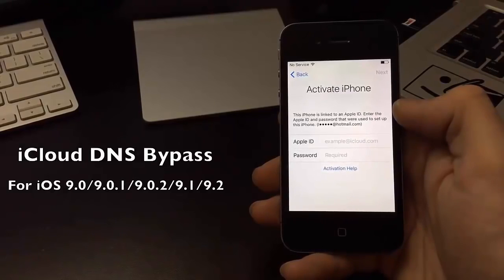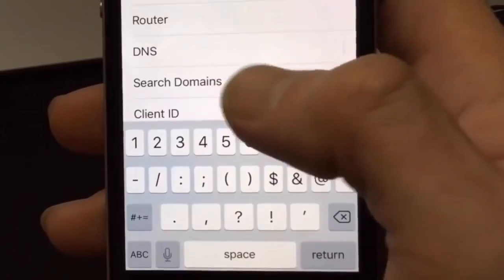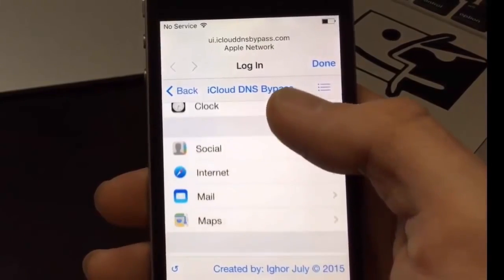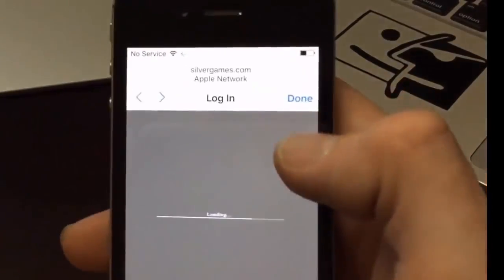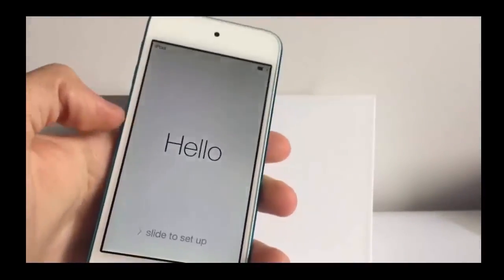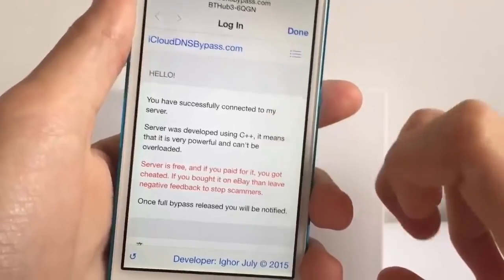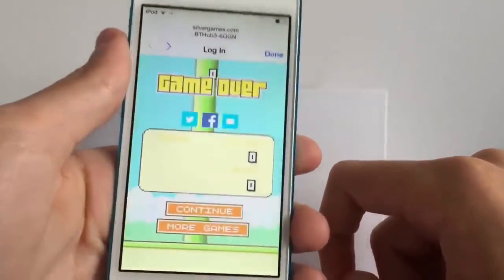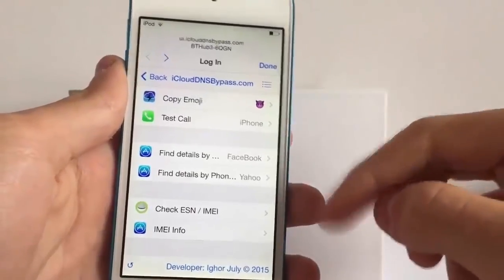Remove clear iCloud account iphone ipad all ios new methods 2016 !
Remove ( Clear) icloud account iphone ipad all ios new method.
Support: iPhone 6, iPhone 6 plus, iPhone 6s, iPhone 6s plus, iPhone 5, iPhone 5s, iPhone 4 and 4s
Support IOS : 7.xx- 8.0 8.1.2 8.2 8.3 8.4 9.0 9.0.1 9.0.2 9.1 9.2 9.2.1
iCloud DNS Bypass servers:
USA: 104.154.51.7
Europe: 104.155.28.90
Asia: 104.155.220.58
Remove icloud iPhone iPad new method 2016